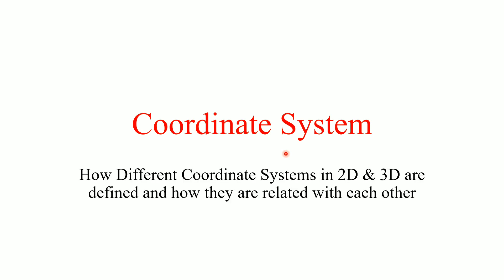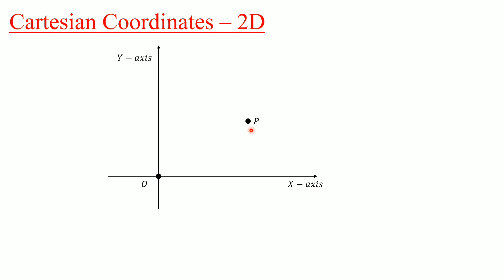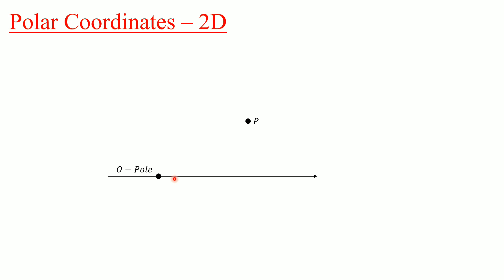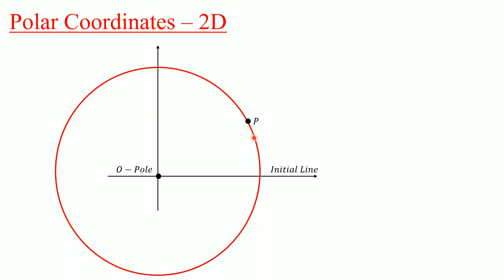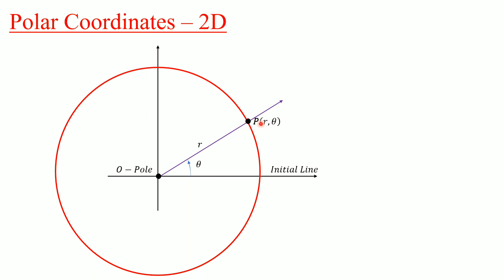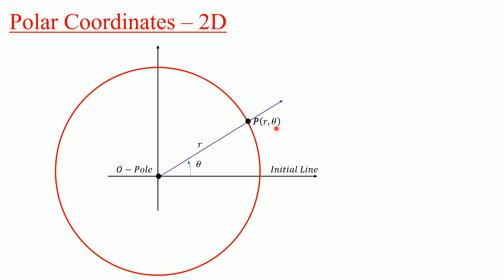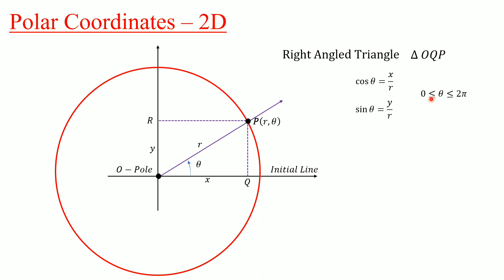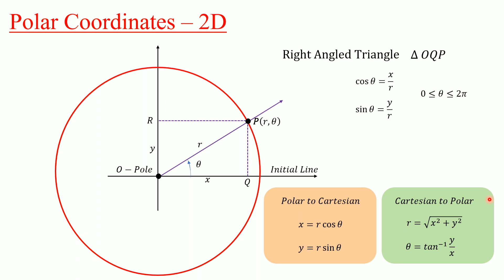Coordinate Systems (Part-1/3) - Cartesian & Polar Coordinates (2D)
This is a first video in seris,In this video Cartesian & Polar Coordinate systems for 2D are defined and relations between them are explained